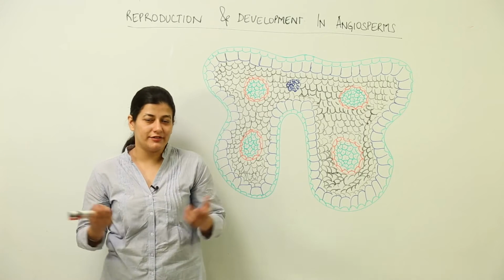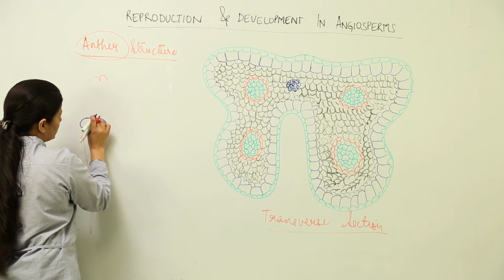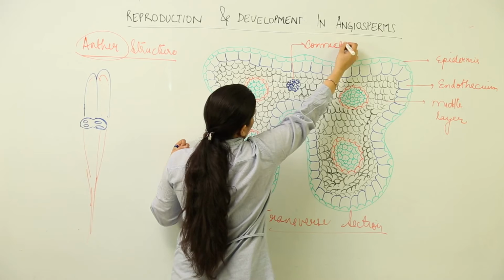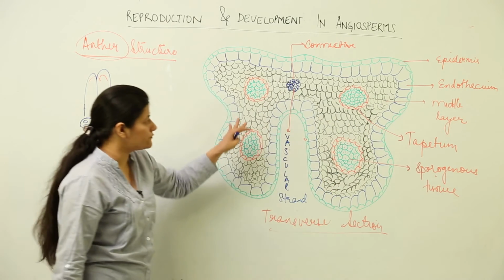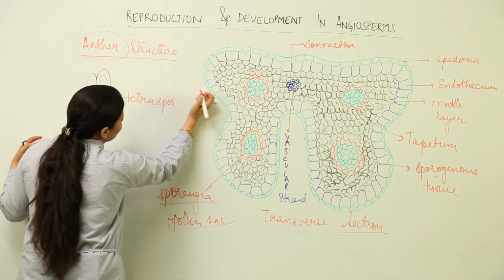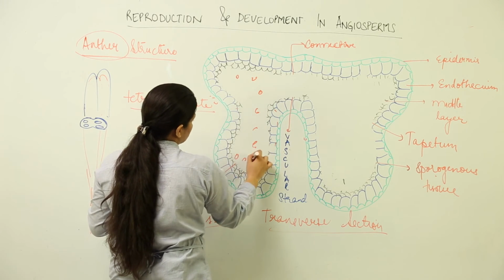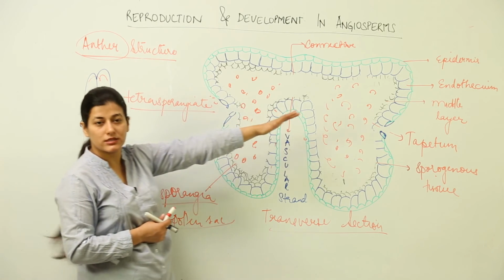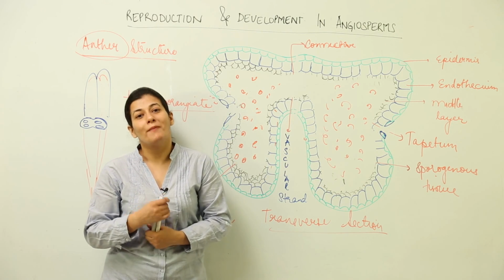Reproduction l development in angiosperms l structure of anther l Class 12 l CBSE l Lecture 17